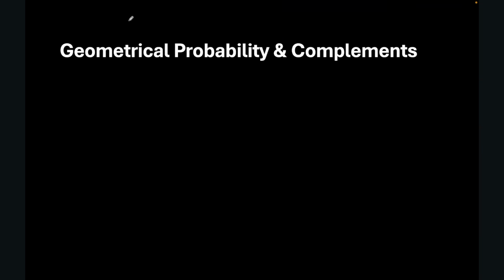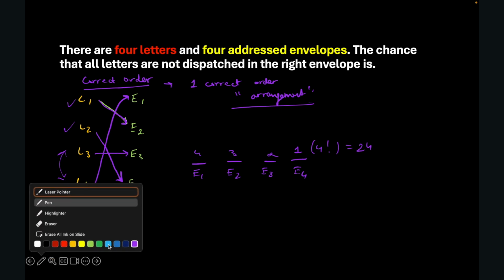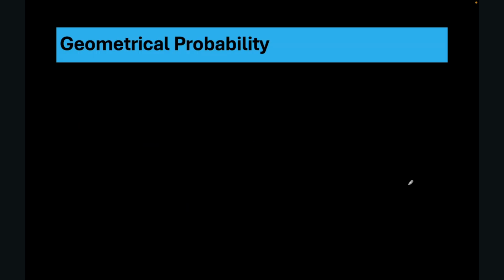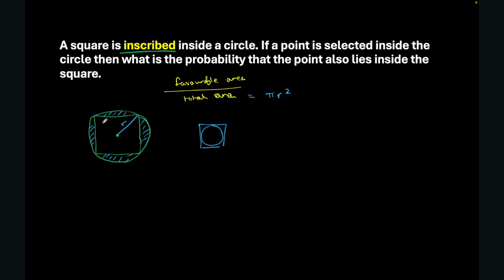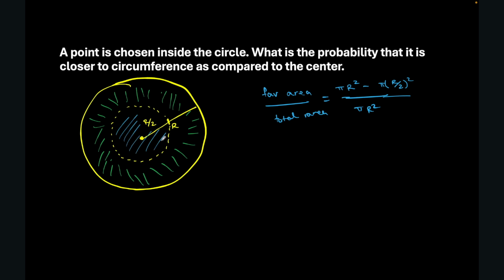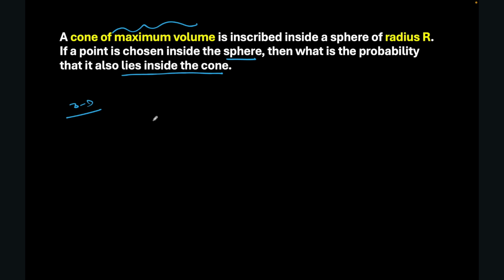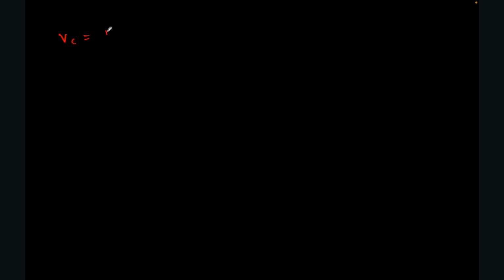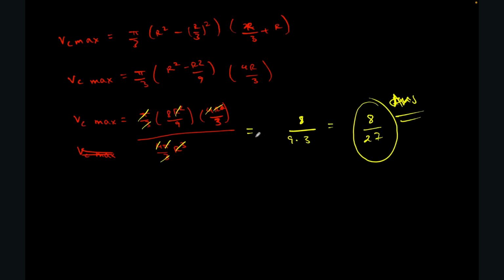IB Mathematics | Probability L2 | Geometric Probability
This video tutorial provides how to solve questions related to geometric probability.